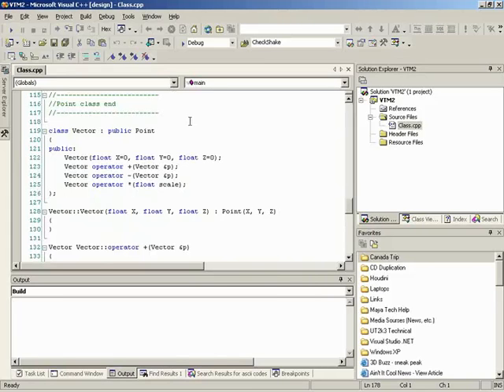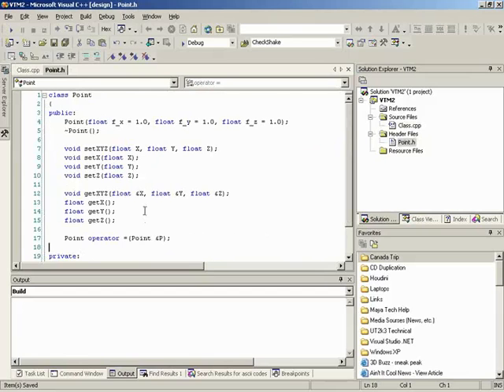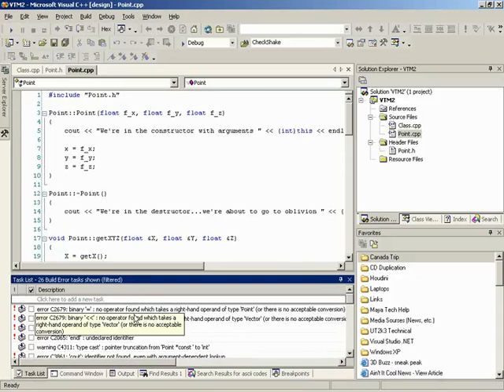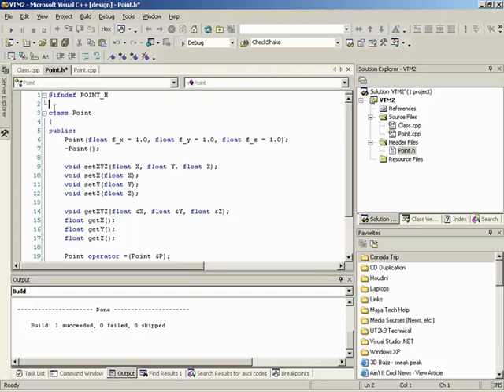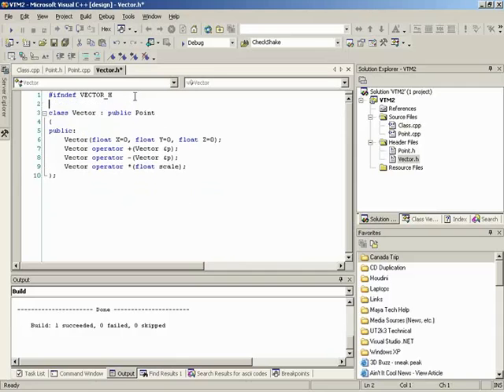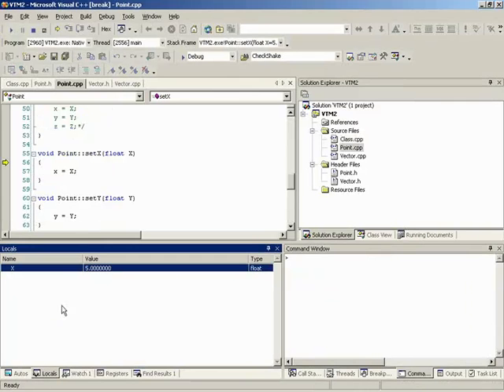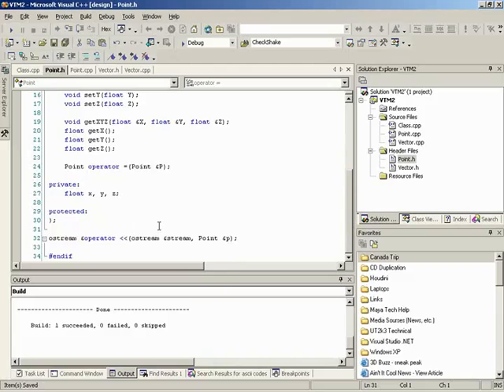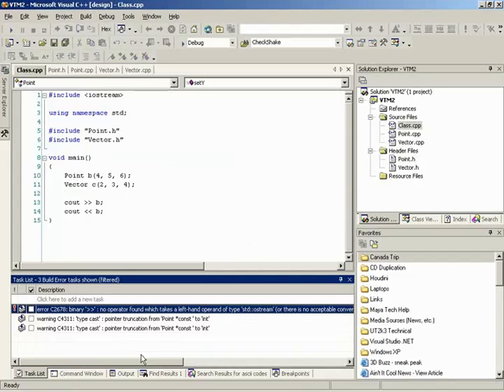🔴 Project Management • C++ Advanced Level • Game Development • C++ Tutorials • C++ Basics • (Pt. 14)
00:00 - Project Management in C++ Programming
01:44 - Creating a Header File
03:41 - Creating a Header File and Source File
05:37 - Compiling the Point.cpp File
07:34 - Avoiding Multiple File Inclusions
09:22 - The Rule of IF-ENDIF Statements
11:18 - Defining the Vector Class
13:16 - Debugging a Vector Class
15:21 - Debugging Compiler Errors
17:15 - Understanding the Need for Header Files
19:01 - Separating Code into Smaller Files
21:06 - Keeping Modular with Project Management

Learn C++ Programming - Introduction to Game Development - Project Management.

A discussion of the importance of project management, a necessary skill for keeping up with your work.

This section will introduce you to the necessary skills to write your own game using C++. The lessons cover the creation of the main game loop, the construction of the draw engine, and the development of each of the necessary classes to make the game work.